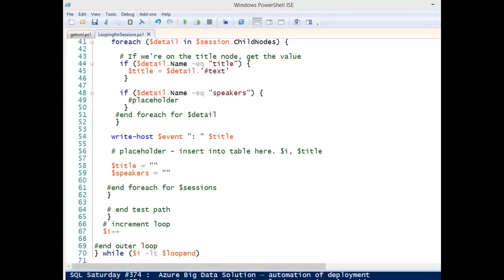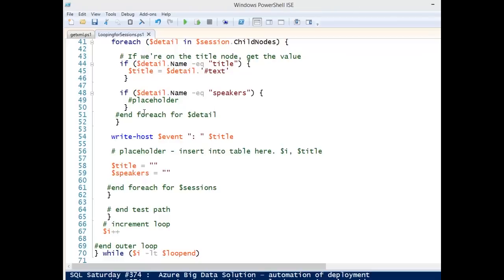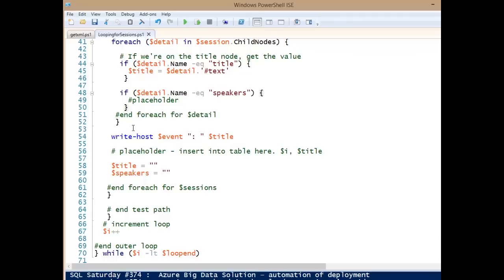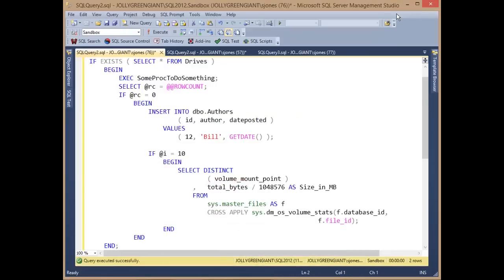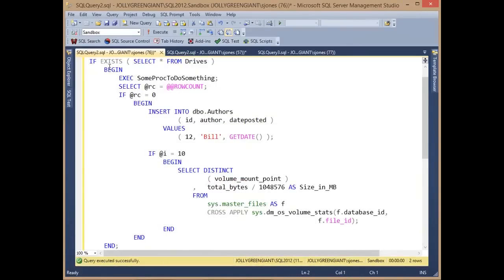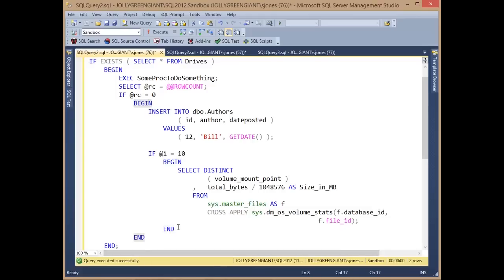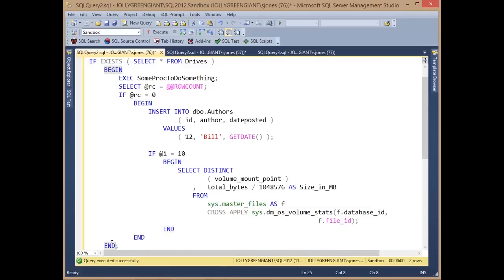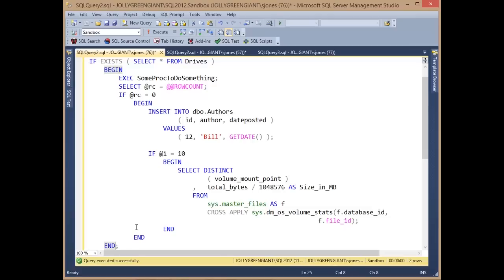SQL Prompt Tips - #7 Begin end highlight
In this short video, SQLServerCentral editor Steve Jones shows us some tips and tricks for SQL Prompt that you may not know. Video #7 is about begin and end highlighting. for more info about SQL Prompt.